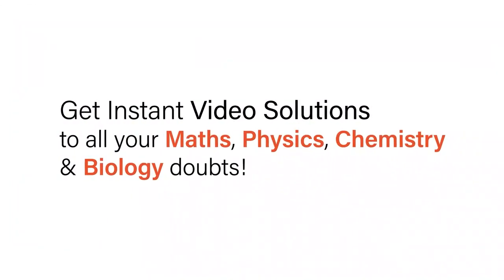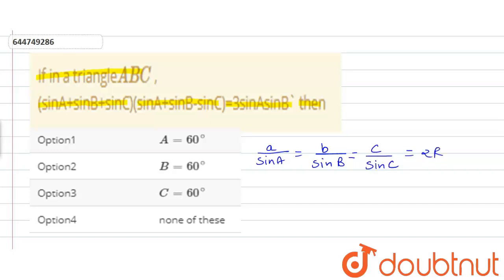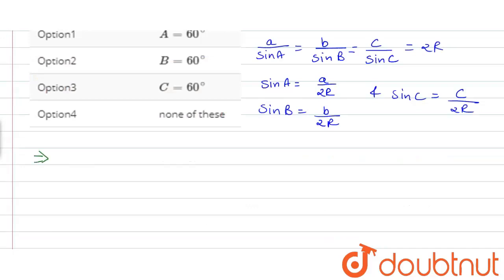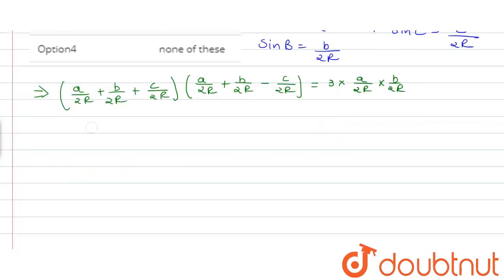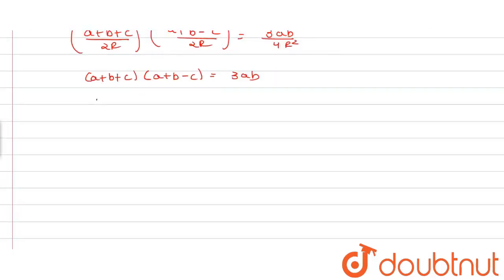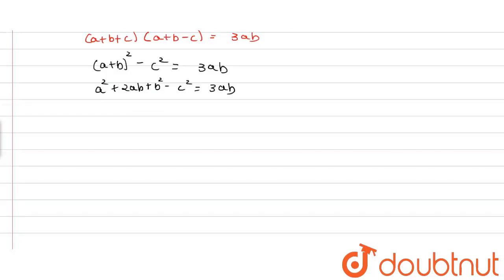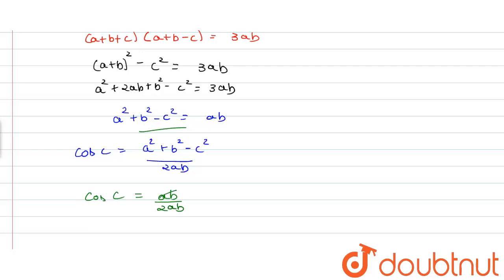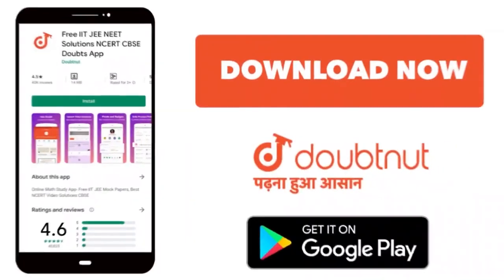If in a triangleABC , (sinA+sinB+sinC)(sinA+sinB-sinC)=3sinAsinB then | 12 | PROPERTIES OF TRIAN...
If in a triangleABC , (sinA+sinB+sinC)(sinA+sinB-sinC)=3sinAsinB then
Class: 12
Subject: MATHS
Chapter: PROPERTIES OF TRIANGLES AND CIRCLES CONNECTED WITH THEM
Board:IIT JEE

👉 Have Any Query? Ask Us.